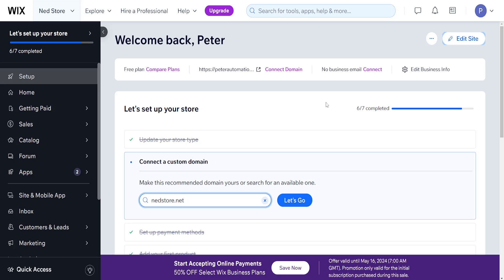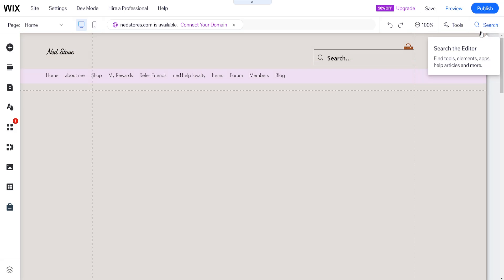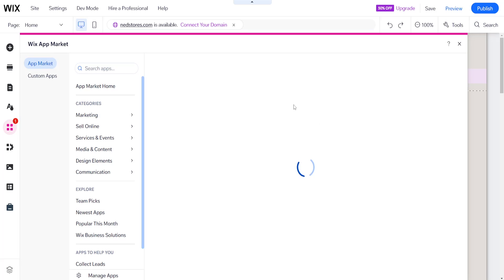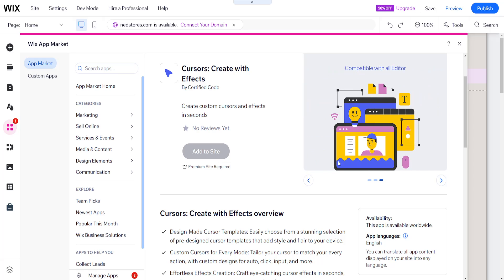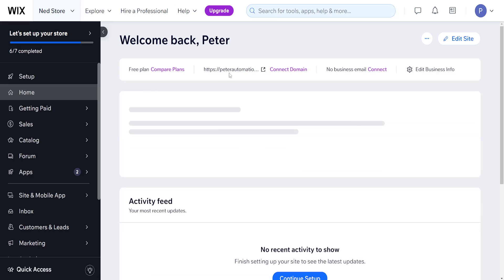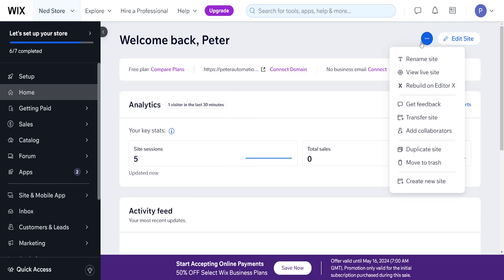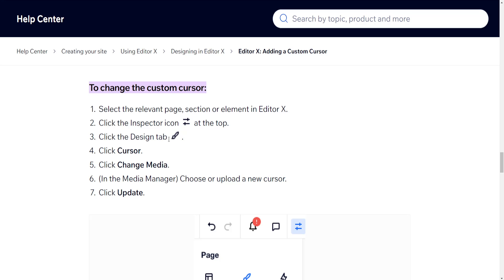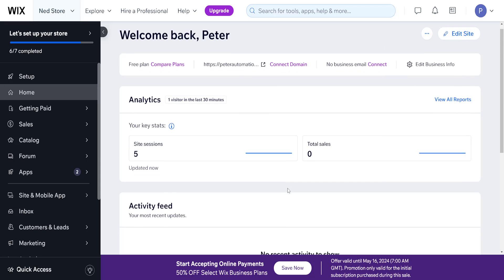How To Change The Cursor On Wix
In this video I show you how to change the cursor on Wix. If you want to learn how to get a custom cursor for your website created on Wix then this is the tutorial for you.